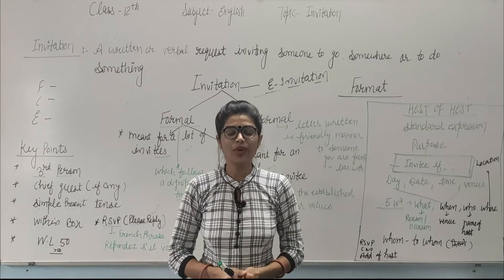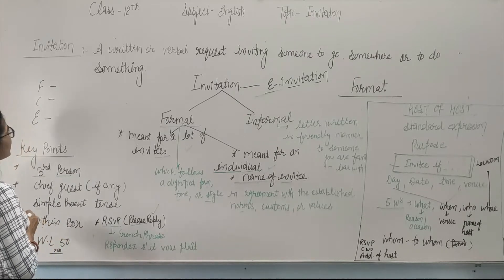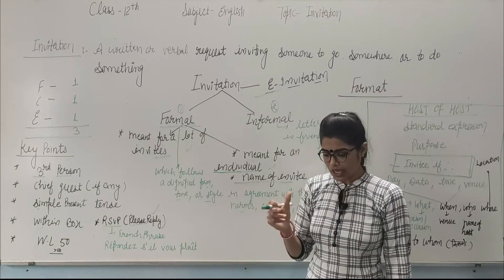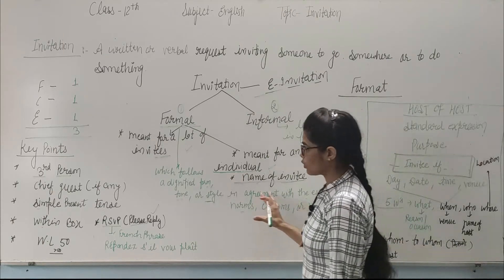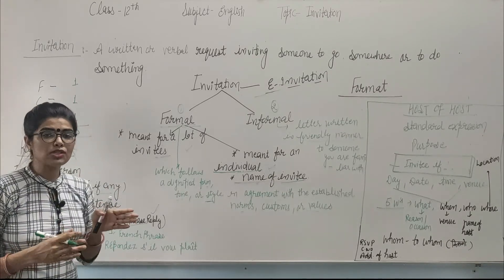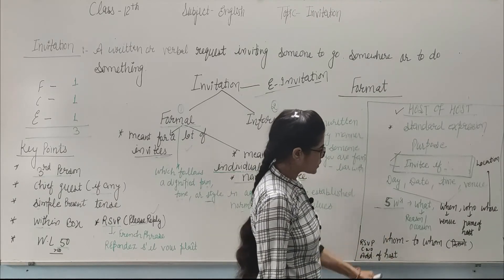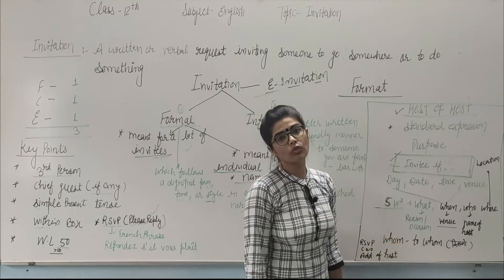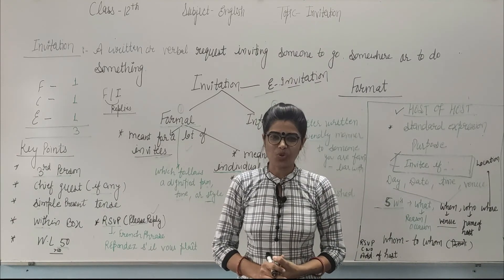Invitation Format with Types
Explanation of Invitation Writing and its types